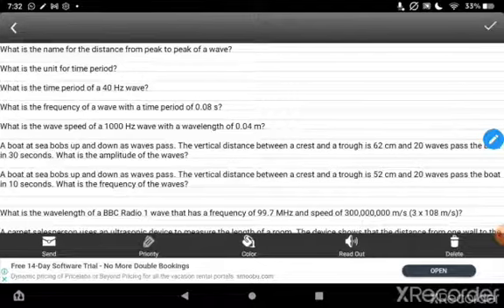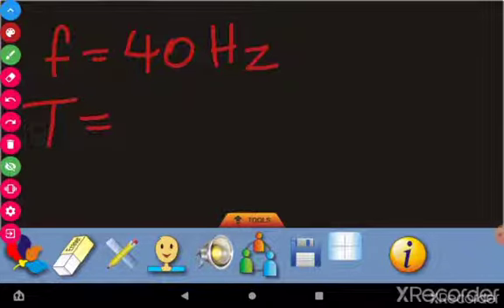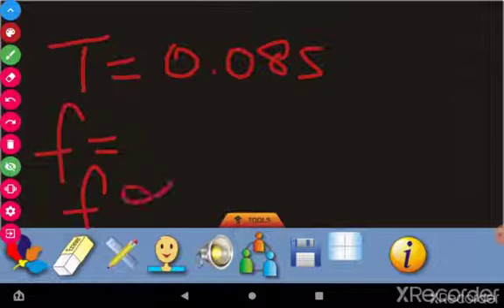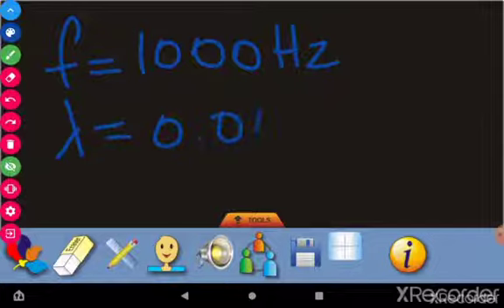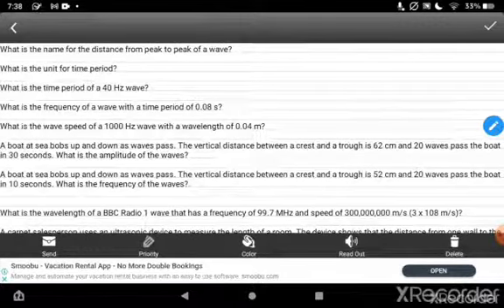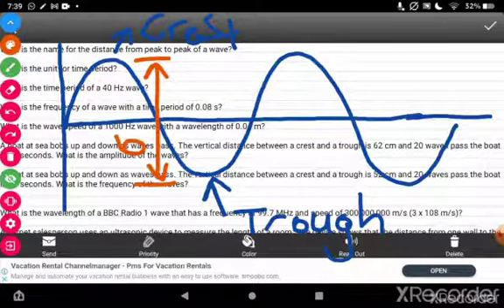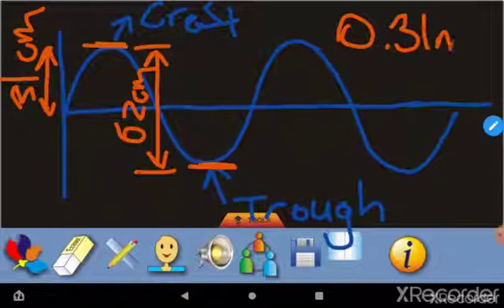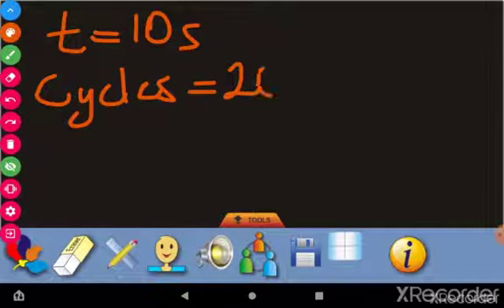Revision First Standardized Test